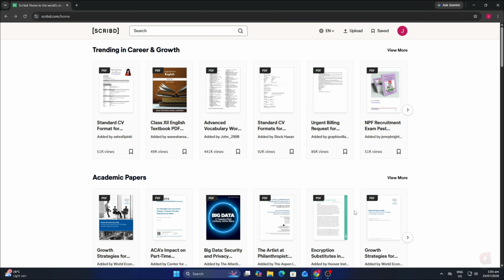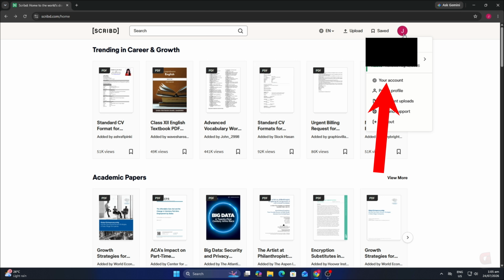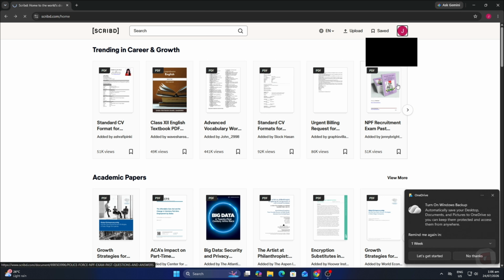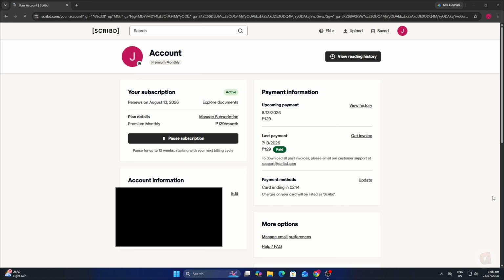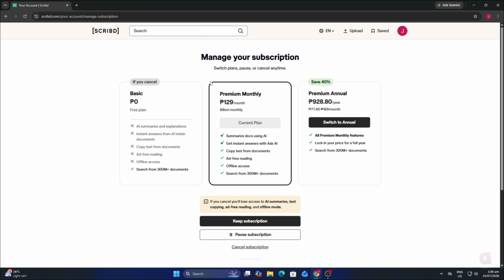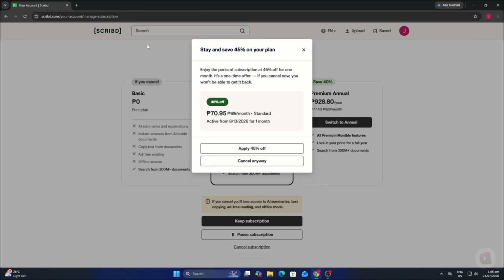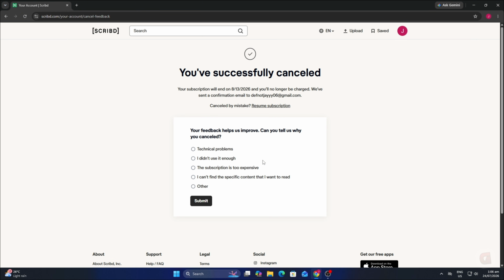How to Cancel Scribd Subscription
Want to cancel your Scribd subscription?

This updated 2026 tutorial shows you how to cancel your Scribd subscription quickly and easily.

✅ In this tutorial:

How to unsubscribe from Scribd
Cancel Scribd membership
Stop Scribd recurring payments
Manage your Scribd subscription